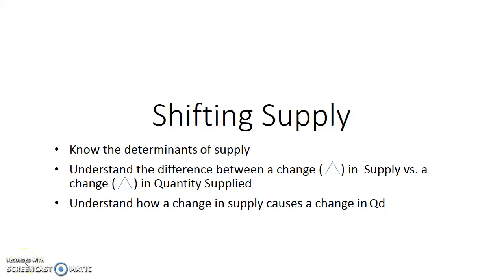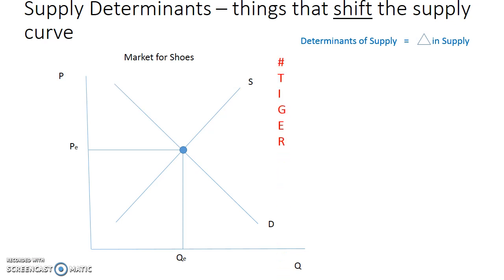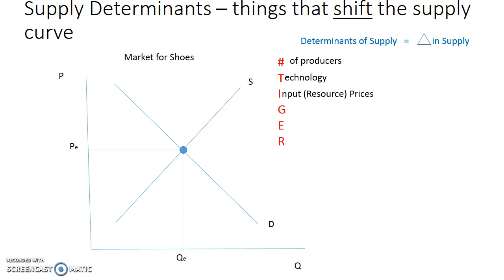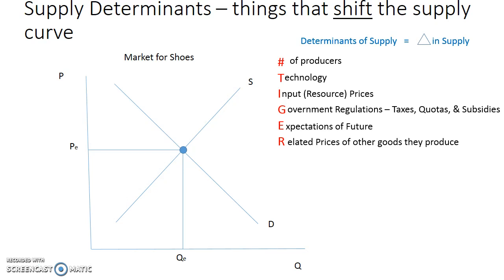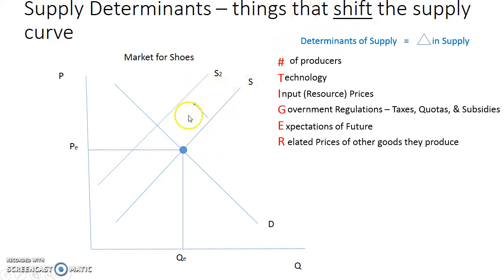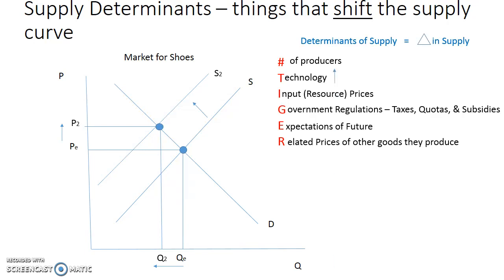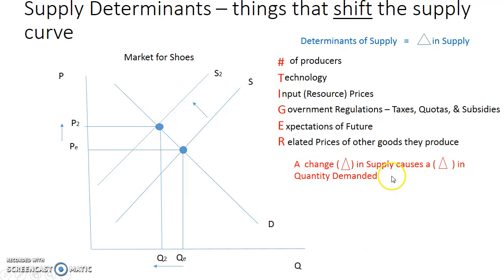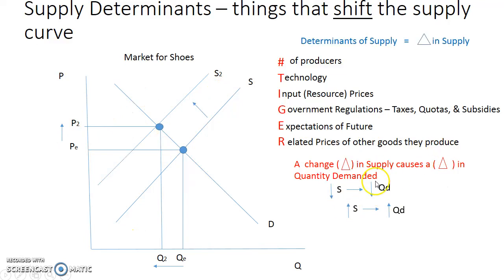Shifting the Supply Curve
Describes the determinants of supply and how they shift the supply curve.